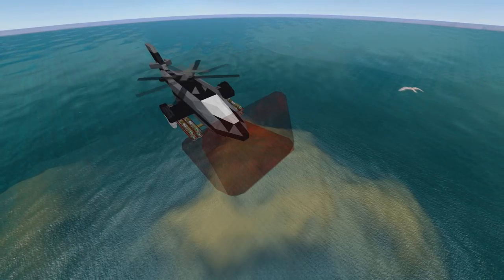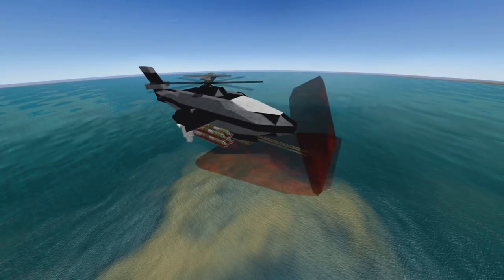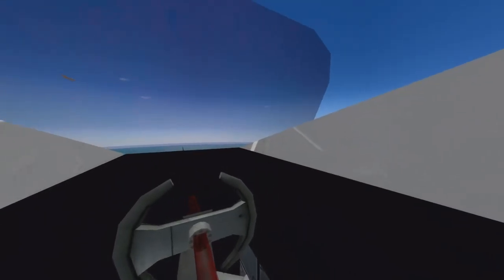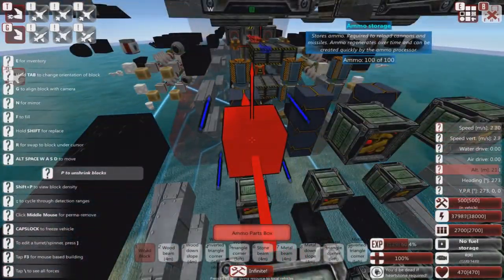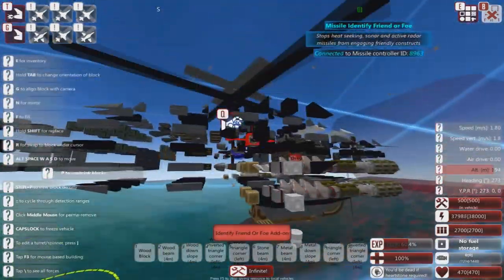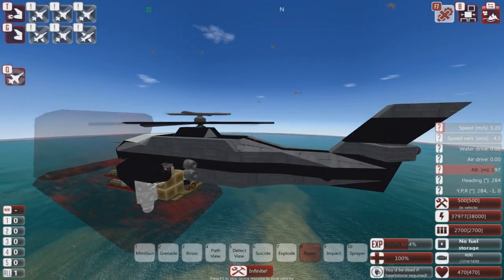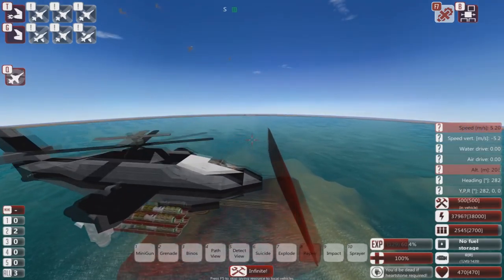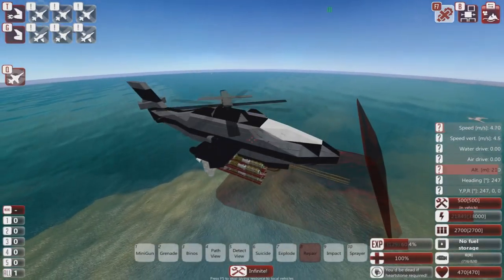HLA XJ-5 Pelican - Subscriber Craft Review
Other music used:
Wagner: Ride of the Valkryies
Frank Rawel: Up_and_Down
Sang Froid OST: Victory